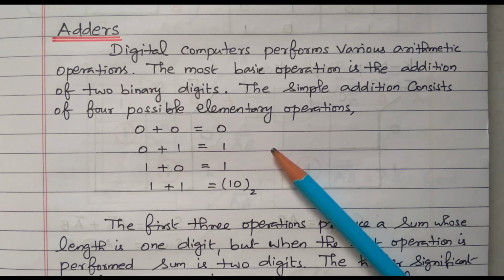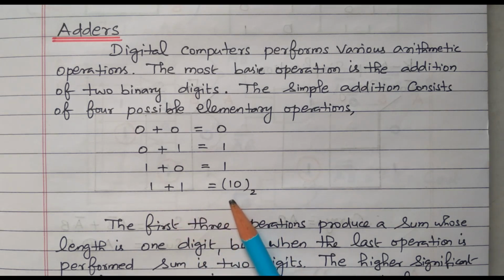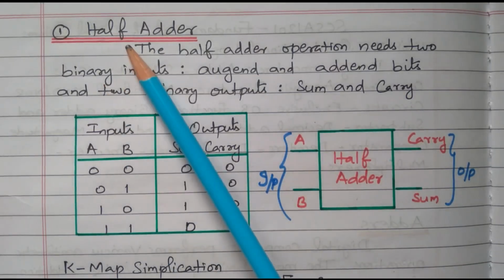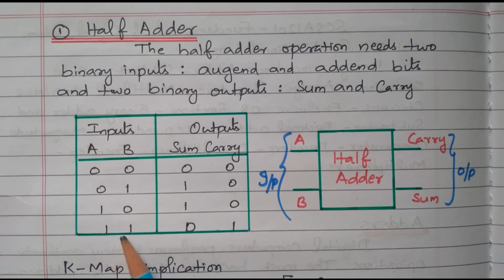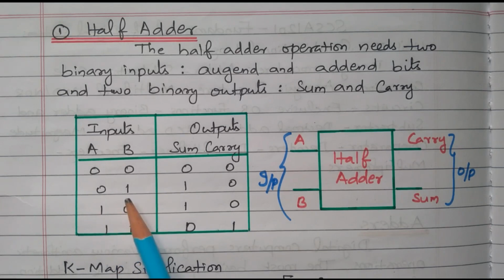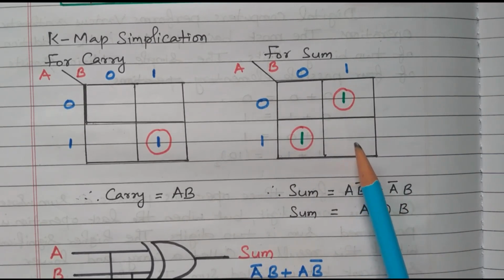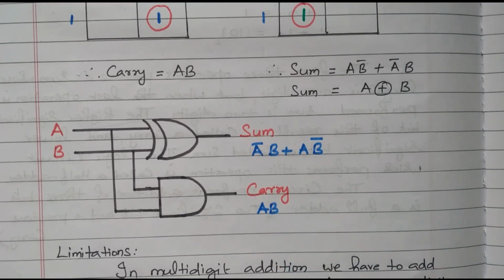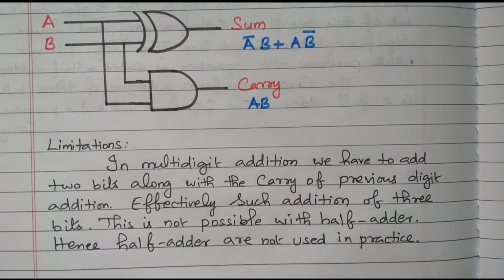91 Half Adder Truth Table, Logic Circuit and Explanation